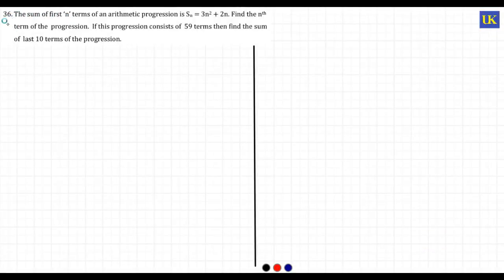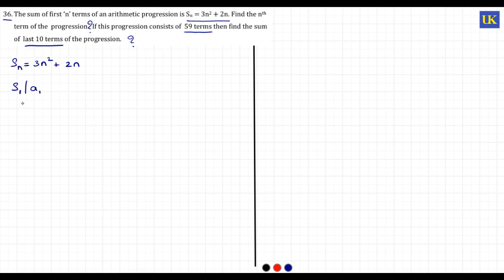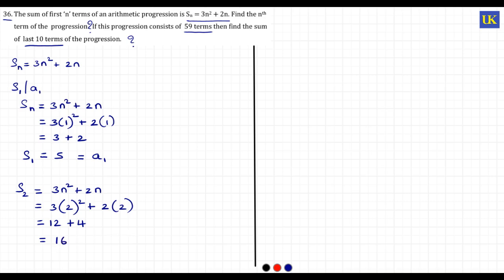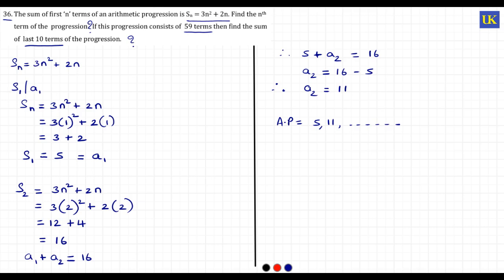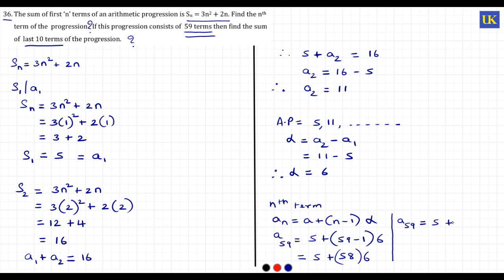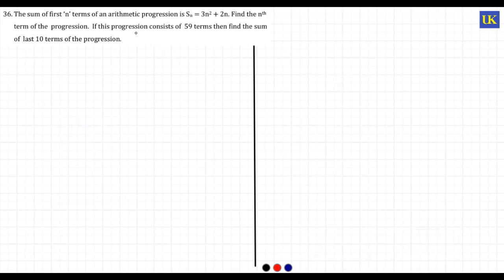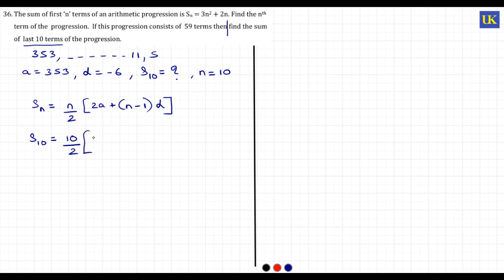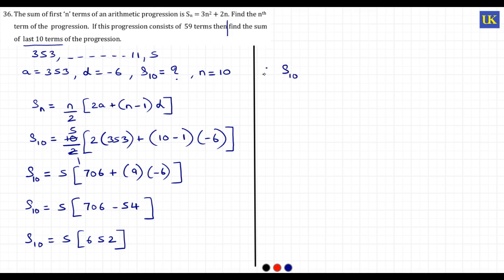36. The sum of first ‘n’ terms of an arithmetic progression is Sn = 3n2 + 2n. Find the nth term..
36. The sum of first ‘n’ terms of an arithmetic progression is Sn = 3n2 + 2n. Find the nth term of the progression.  If this progression consists of 59 terms then find the sum of last 10 terms of the progression.

Class 10
Maths
Mathematics
Model Qus Paper
Model QP